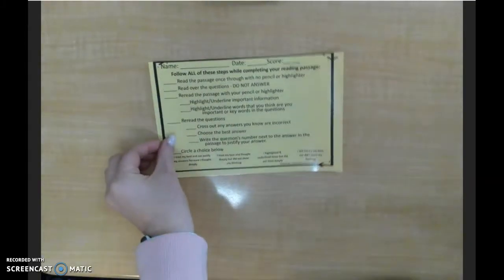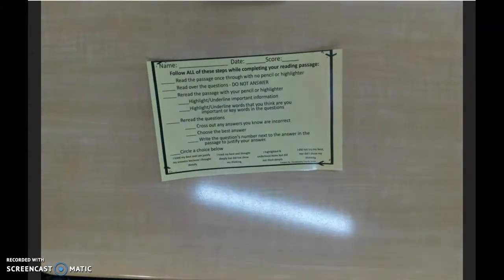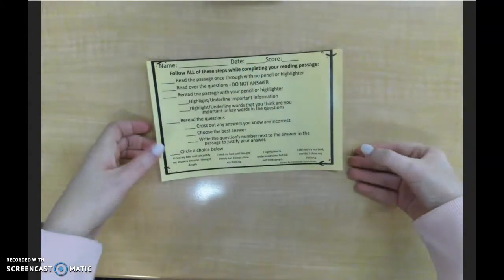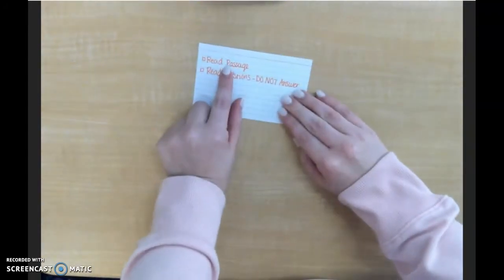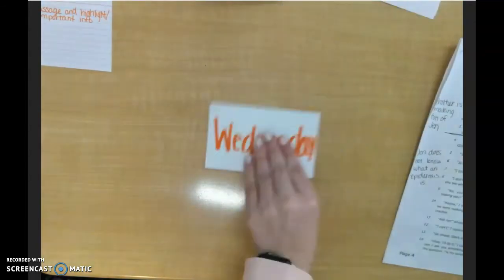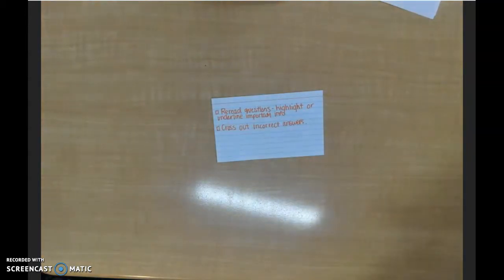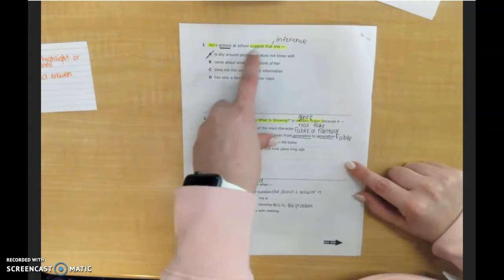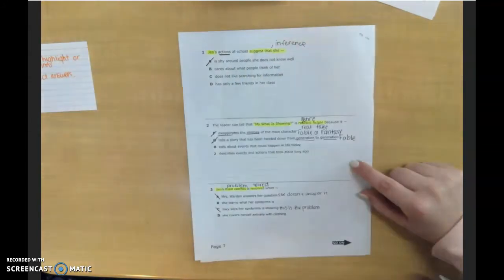Spiral Review Instructions